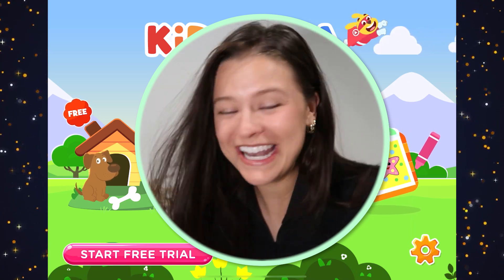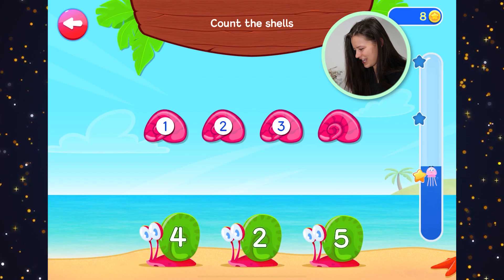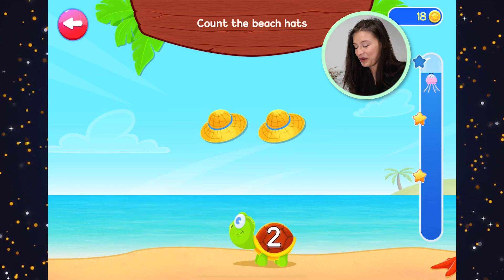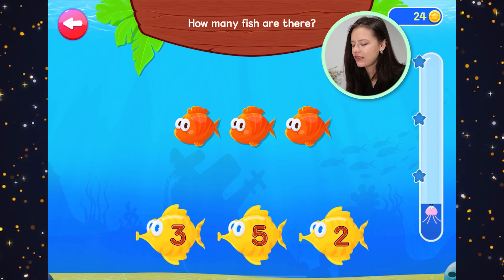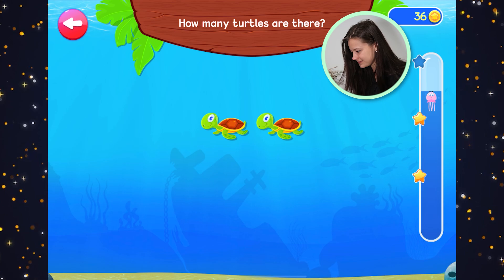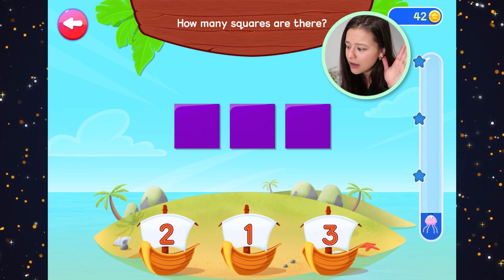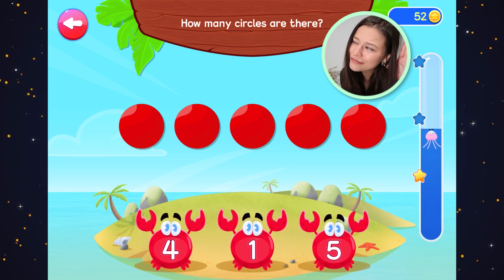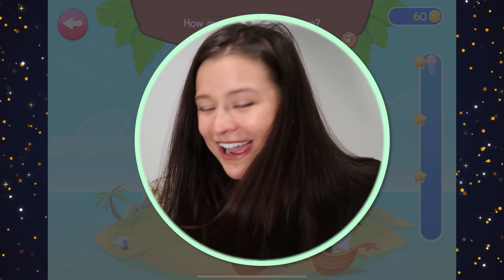LEARN TO COUNT 1-5 | Kiddopia Math Whiz | Educational Gameplay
Hi friends! Join Kennibopp as we count objects and shapes to learn numbers 1-5!

Ages 1-3!

Learn to Count Numbers 1-5 | Kiddopia Math Whiz | Educational Gameplay